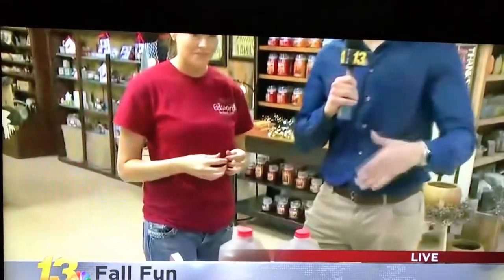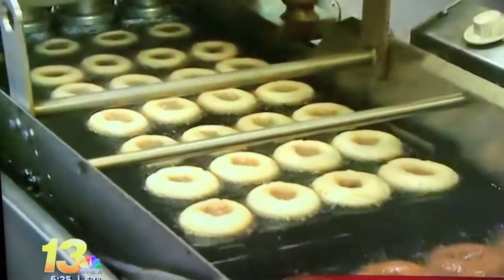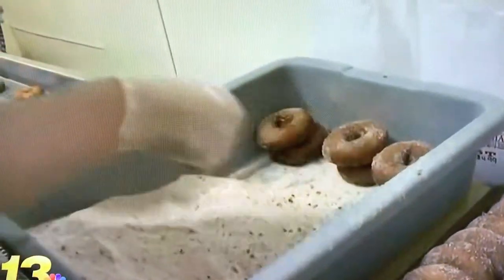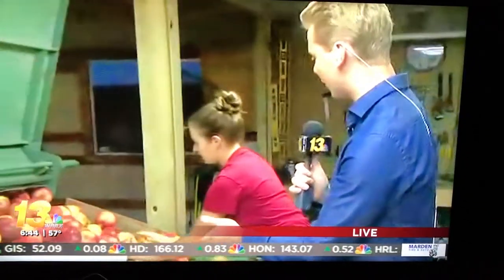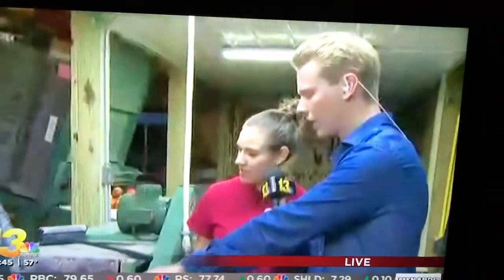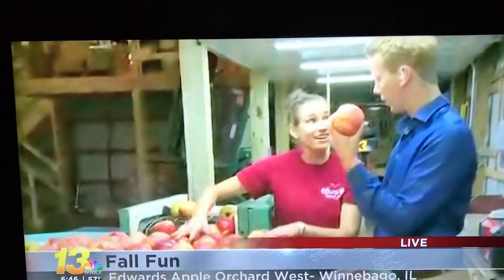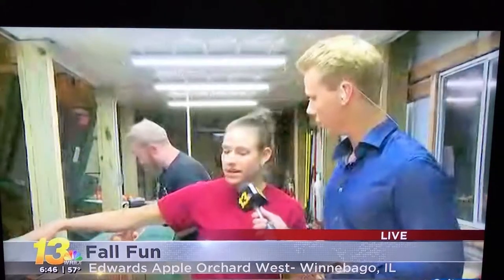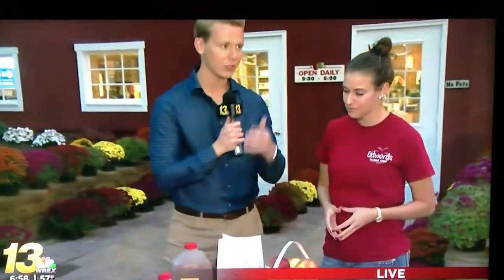Edwards Apple Orchard West